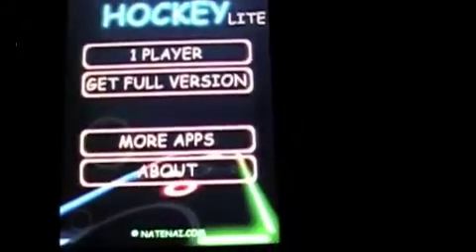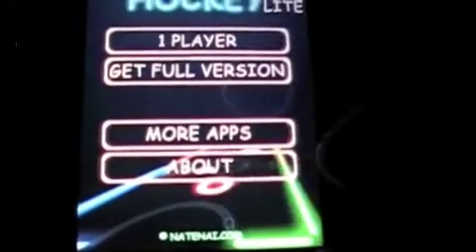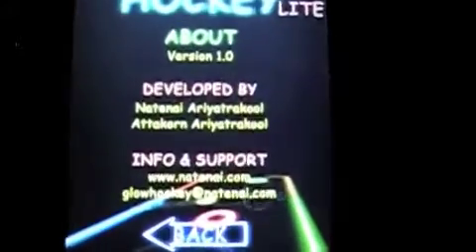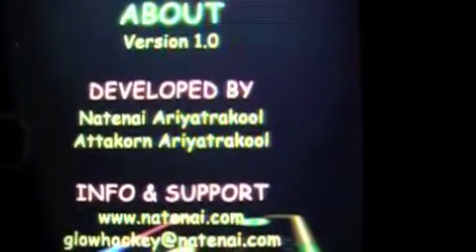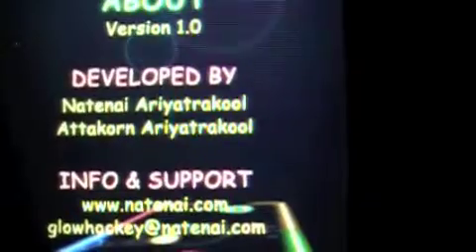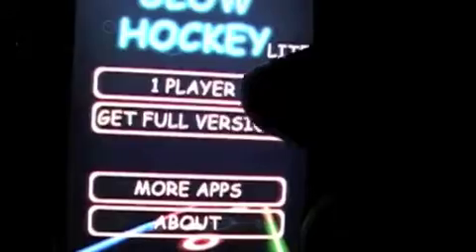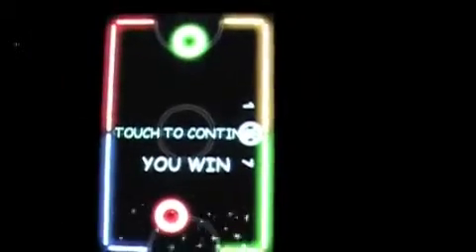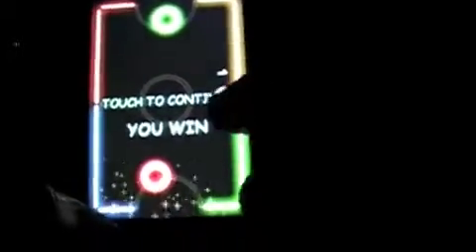iPhone video app review | Glow Hockey Lite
BLOG Best iPhone app reviews, iPhone video app reviews, iPhone podcasts.

Awesome, colorful, air hockey simulation game for the iPhone. This app is FREE, but you can buy the full app if you like this one. CM